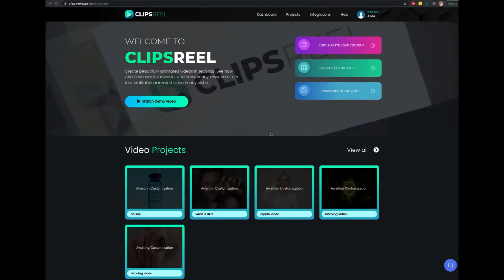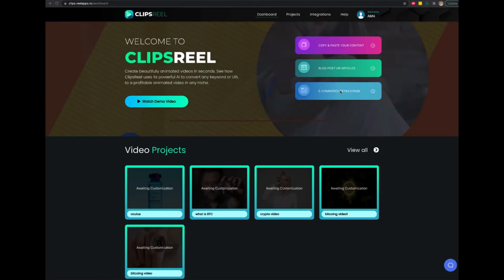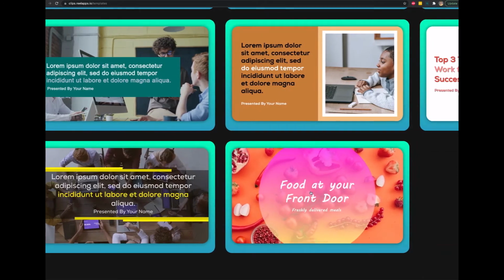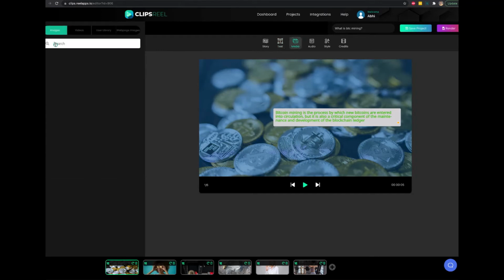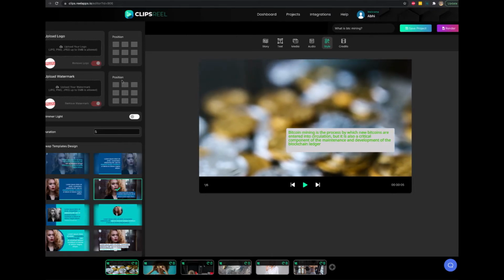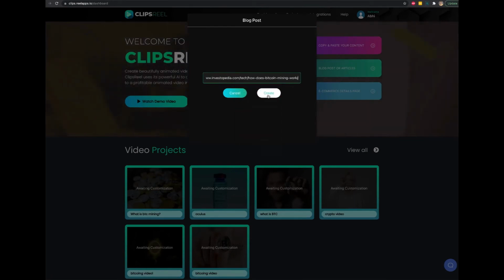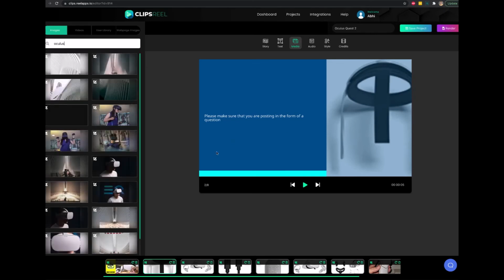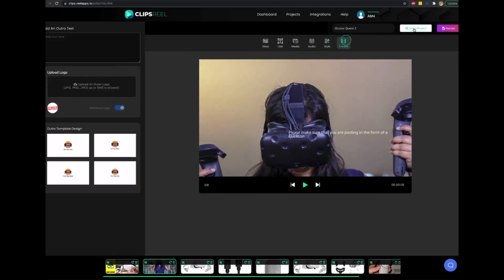ClipsReel Review Demo Walkthrough | Video Creator Software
ClipsReel is the One Stop Shop For Creating Stunning Animated Videos Using Your Blogs Posts, Articles or Any WebPage.

With ClipsReel You Can Turn Any URL Into a Video Using Machine Learning & Our Adaptive A.I. technology, Within Minutes With 100% Customization. Engage & Get More Sales On Autopilot Using ClipReel!

ClipsReel makes it hands-free for anyone to turn their (or any) blog posts, article, webpage, amazon products, Shopify pages or any content piece into a stunning looking video automatically, saving users tons of time, effort and money.

ClipsReel uses a well-trained A.I. models to create videos. The A.I. improves itself automatically every time a video is created, hence when a user tried to create a video using the same URL used earlier, ClipsReel understand it and tries to create a unique NEW video every single time.